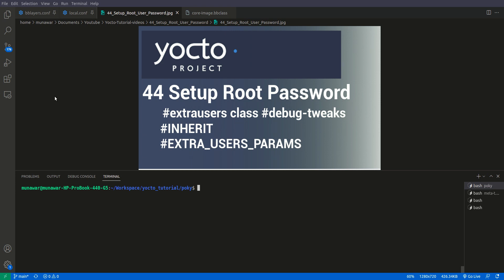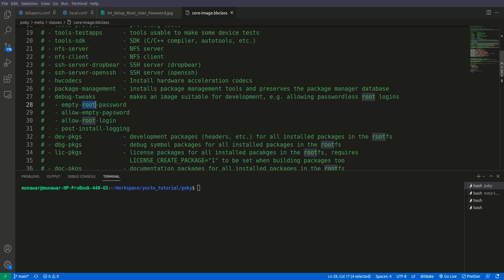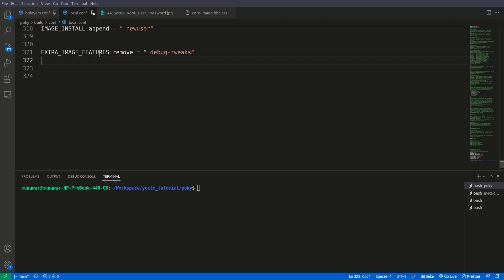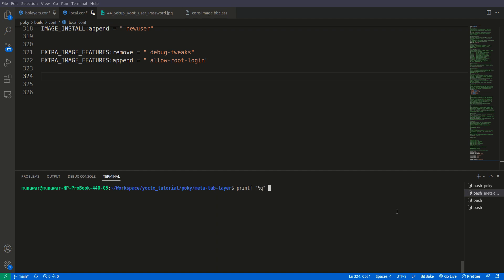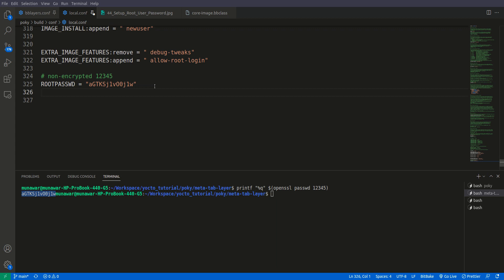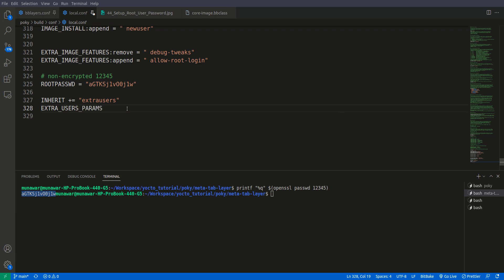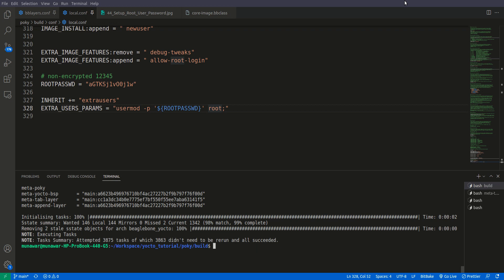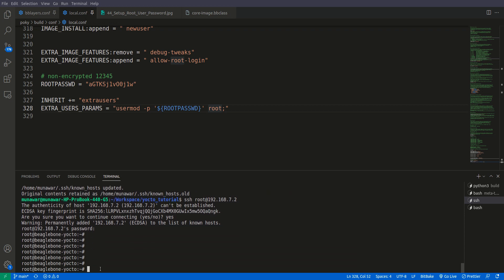Yocto Tutorial - 44 Setup Root Password | extrausers class| debug-tweaks | Access Over SSH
In this video, I guide you through the process of setting up a root password in Yocto using the extrausers class. we dive into the step-by-step instructions on how to set up the root password using the extrausers class in Yocto. Along the way, I explain the roles of debug-tweaks and the allow-root-login settings, discussing their implications for system security and how they can be configured.

The video also features a demonstration on how to securely encrypt passwords using OpenSSL before adding them to Yocto. This ensures that your passwords are protected and enhances the overall security of your system.

Finally, I test the root user and password by accessing the board over SSH, verifying that the setup works correctly. By the end of this video, you will have a clear understanding of how to manage root passwords in Yocto, enhance security with encrypted passwords, and ensure successful root access via SSH.